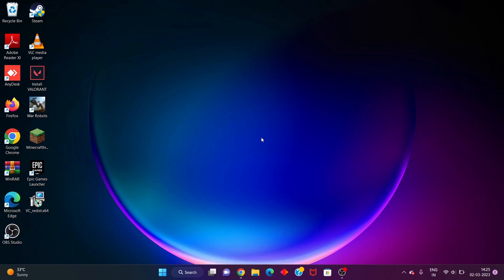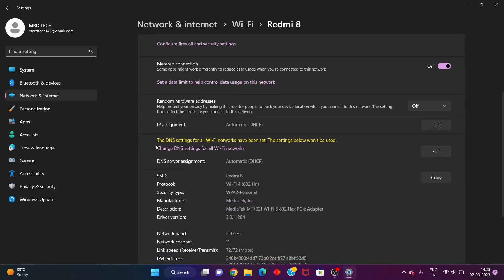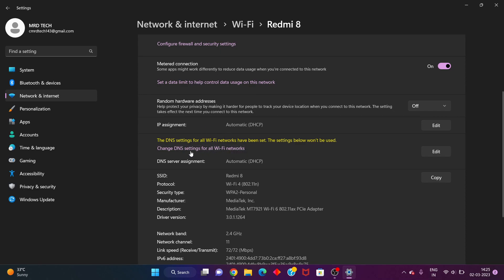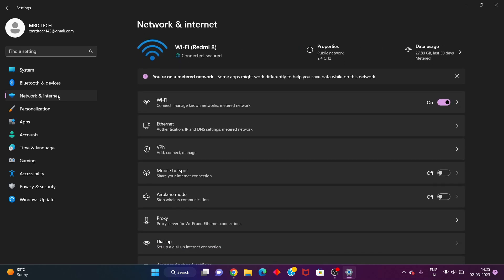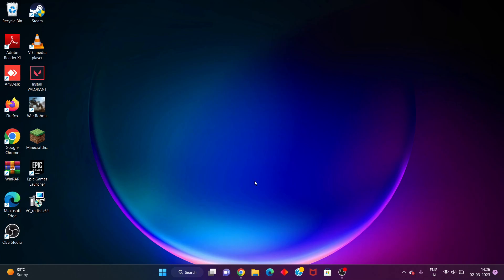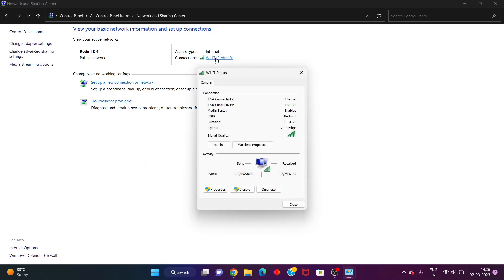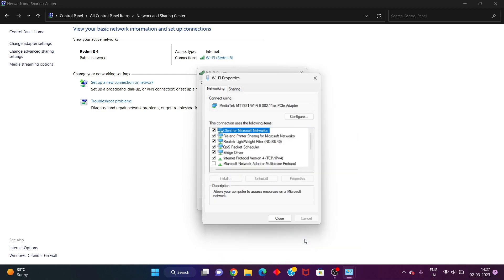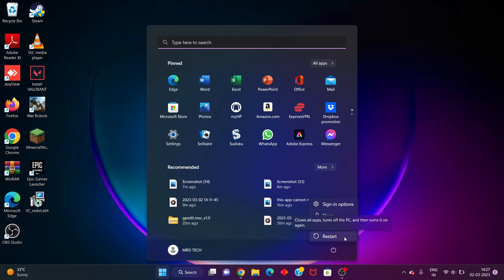DNS server not responding - Change DNS settings for all Wi-Fi networks - Windows 11/10/8/7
“DNS Server Not Responding” means that your browser was unable to establish a connection to the internet. Typically, DNS errors are caused by problems on the user end, whether that's with a network or internet connection, misconfigured DNS settings, or an outdated browser.

The “DNS server not responding” error message means that the DNS of the domain you want to reach is unavailable or your browser cannot connect to the internet. Possible fixes include restarting your router or modem, checking for network issues, and updating your browser.

dns server not responding
dns server not responding windows 10
how to fix dns server not responding
dns server not responding windows 7
the dns server isn't responding windows 11